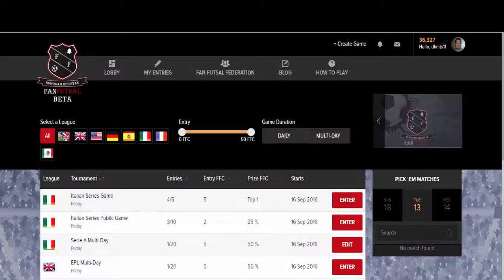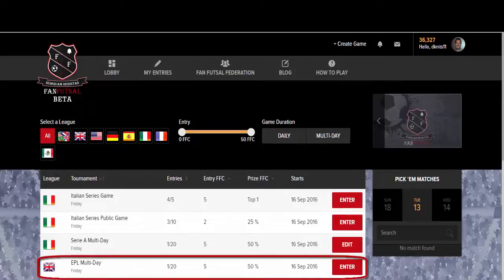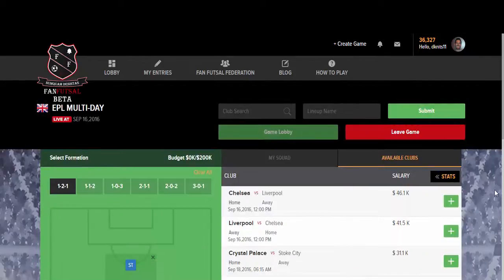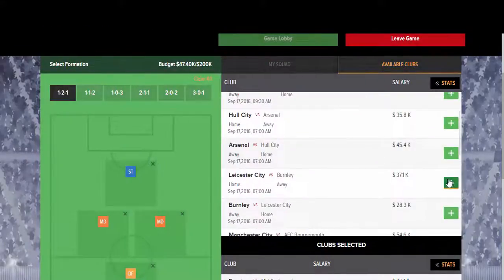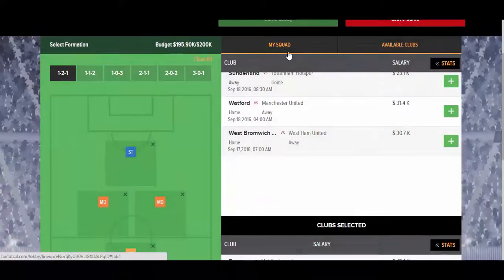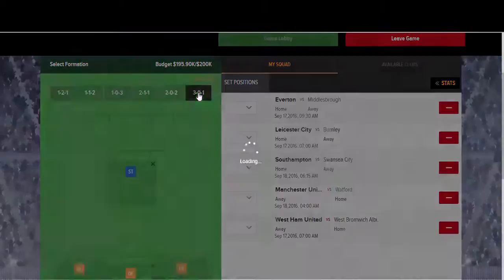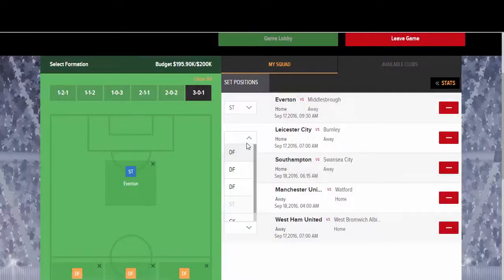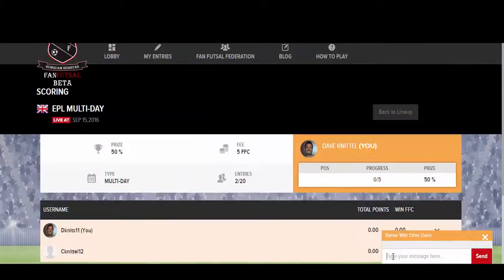Fan Futsal Product Demo